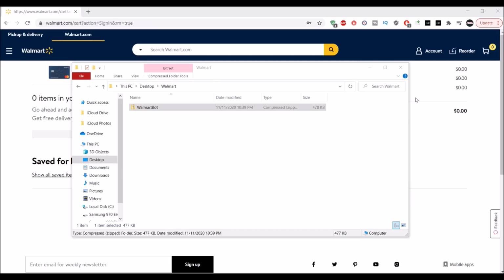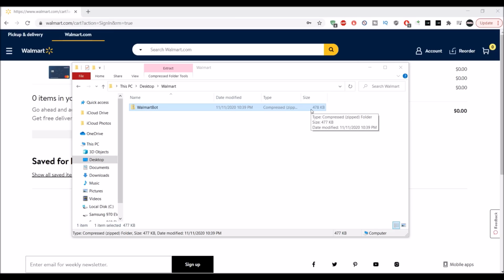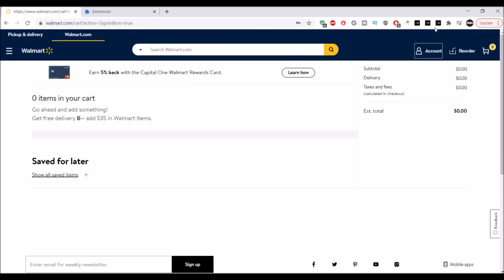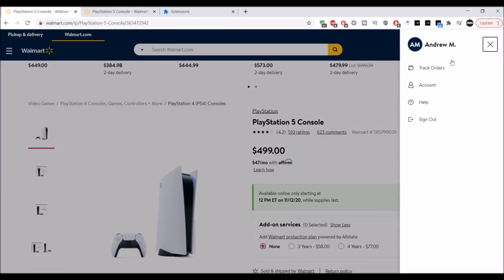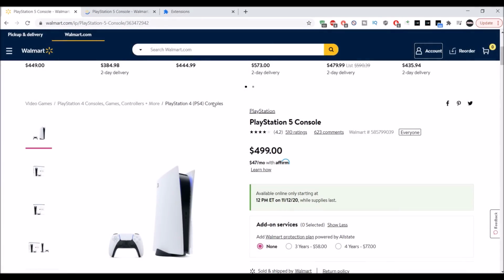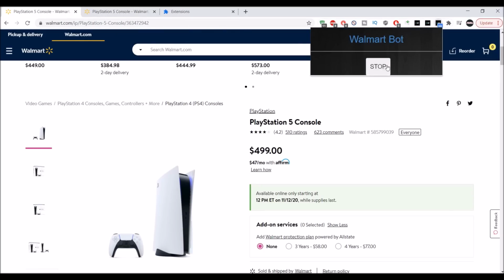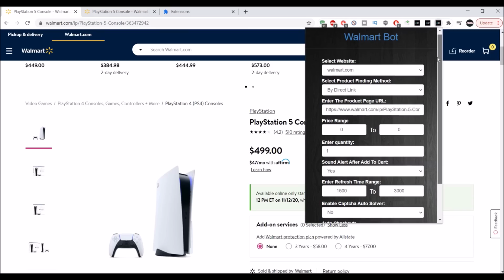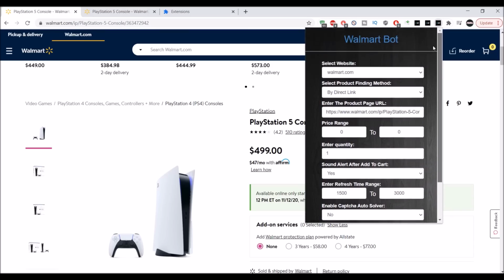PlayStation 5 Amazon & Walmart Bot | PS5 Purchase Bot Download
PS5 Auto Refresher & PlayStation 5 Purchase Bot | PlayStation 5 Purchase Bot Tutorial & Download

Hey there! I’ve got some cool stuff to share with you. First up, I’ve found a PlayStation 5 purchase bot that can help you get your hands on a PS5. It’s a bit tricky to set up, but it’s worth it if you’re serious about getting a PS5. Second, I’ve also found a PS5 auto refresher that can keep your console up to date. It’s a bit pricey, but it’s worth it!